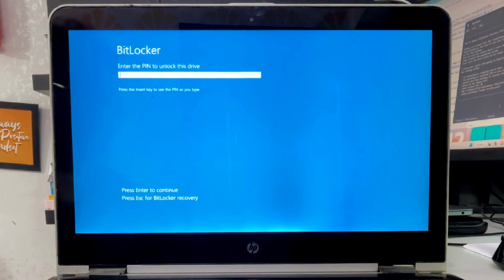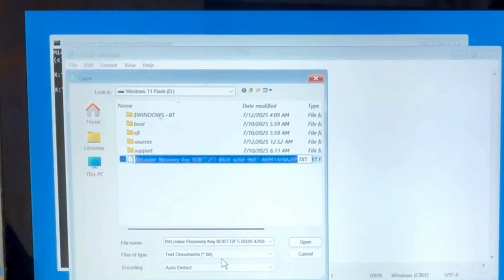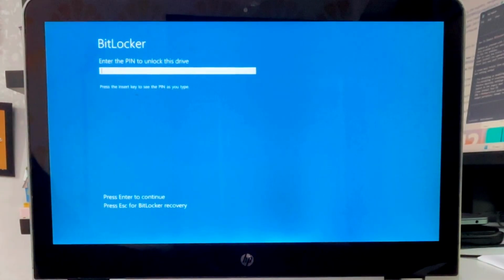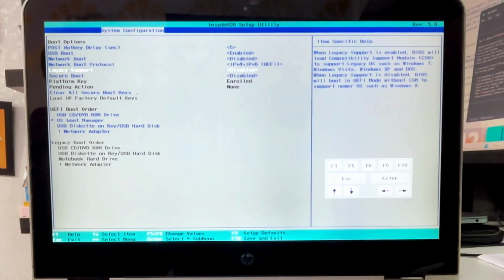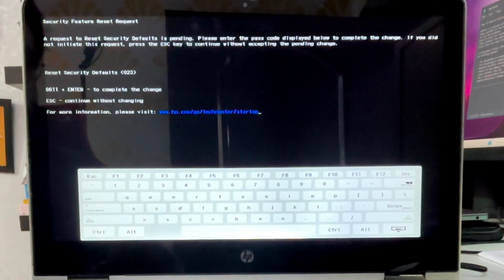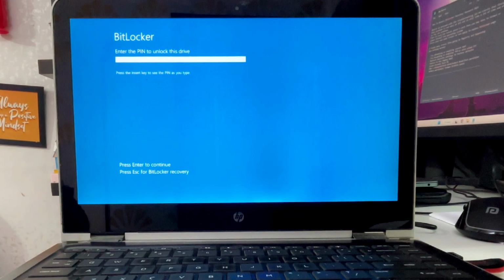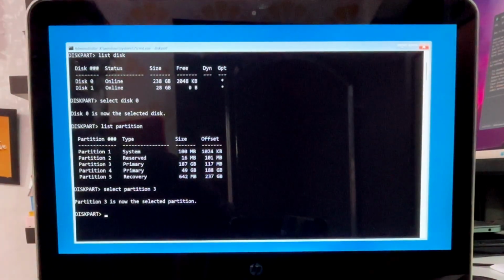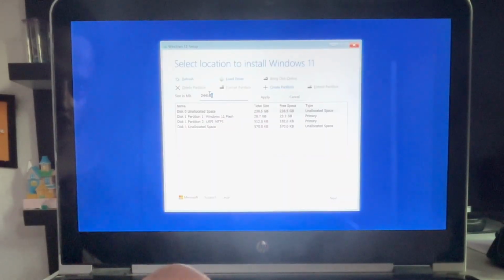How to Bypass BITLOCKER Blue Screen in Windows 10/11 (2026)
Bypass the Bitlocker Blue Screen in Windows easily by EaseUS Partition Master
In this video, I have covered the entire possible solution to bypass Windows BitLocker password, PIN, and recovery screen.

First trick CMD Command
bcdedit /set {default} safeboot minimal

▬▬▬▬▬▬▬▬▬ஜ۩۞۩ஜ▬▬▬▬▬▬▬▬▬
▬▬▬▬▬▬▬▬▬ஜ۩۞۩ஜ▬▬▬▬▬▬▬▬▬

☑ Watched the video!
☐ Liked?